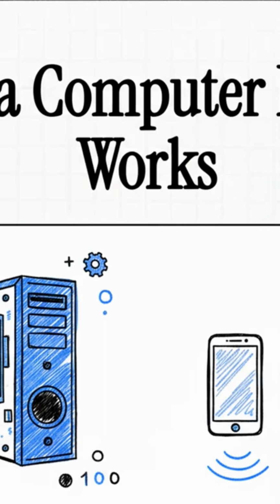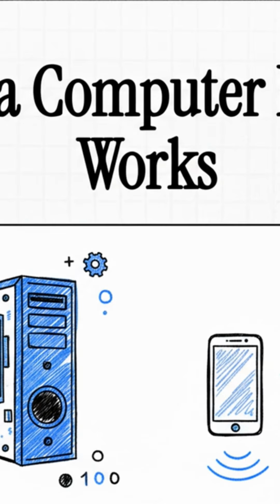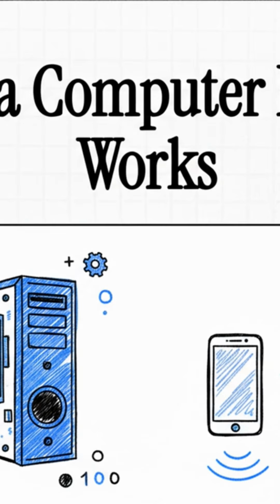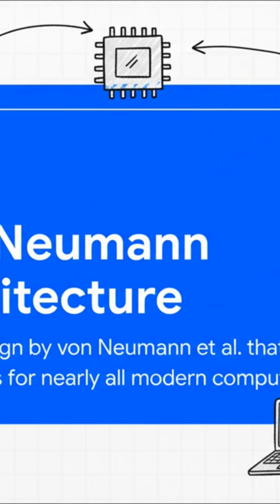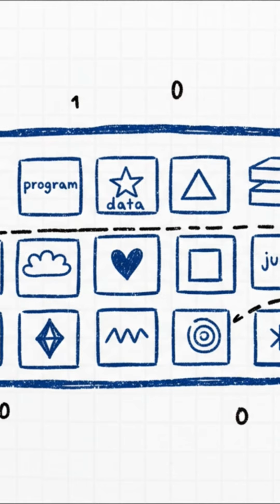Antomy of Computers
Animal Farm by George Orwell – Full Book Summary & Explanation
In this video, I summarize and explain Animal Farm, the famous allegorical novel by George Orwell.
This book's summary breaks down the story, characters, themes, and key lessons in a clear and easy-to-understand way.

📘 What this video covers:

Overview of Animal Farms

Major characters and their roles

Chapter-by-chapter story explanation

Key themes like power, corruption, and equality

Important lessons from the book

This video is perfect for students, readers, and anyone looking for a clear Animal Farm book summary for learning or revision.